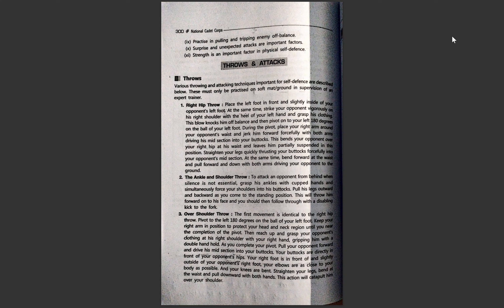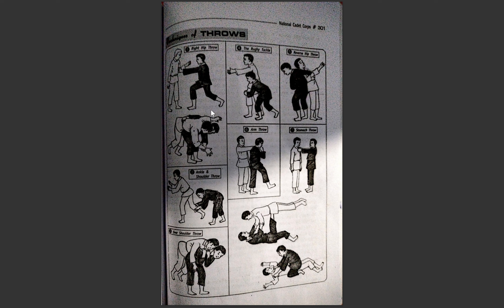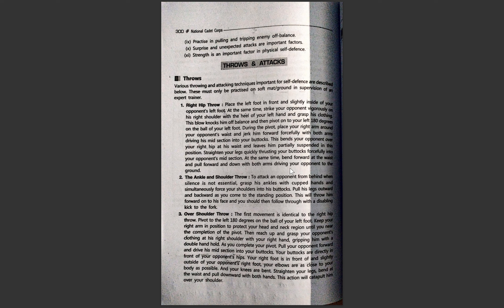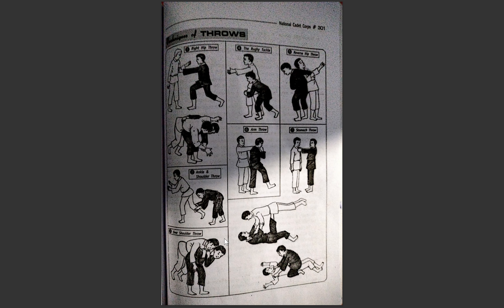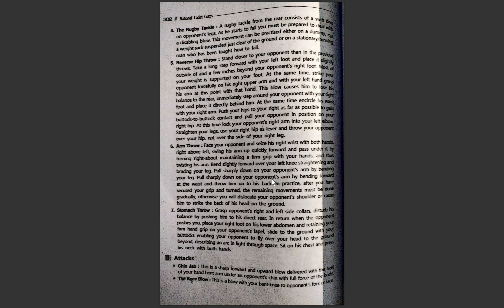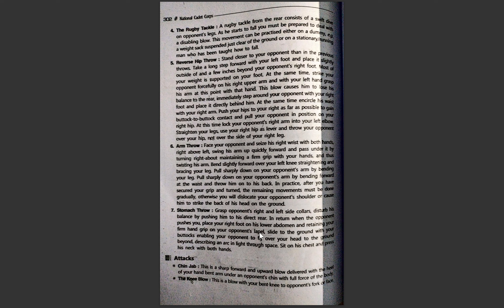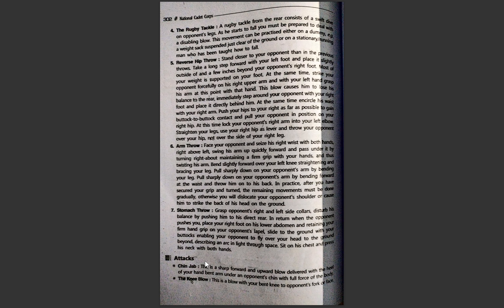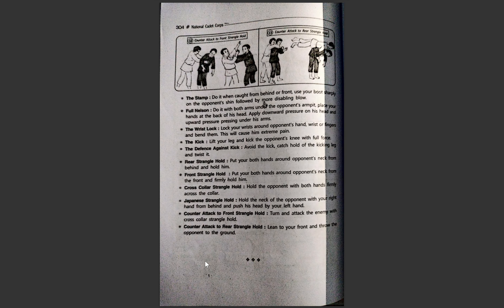Throws and Attacks (R. Gupta's Series)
In this video, we have discussed various types of throws and attacks which we can use against our opponent.